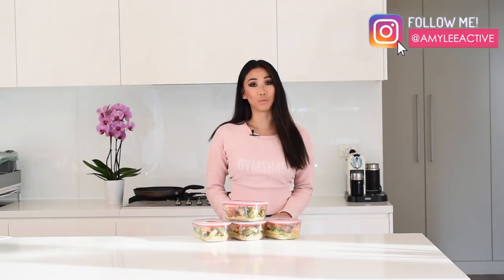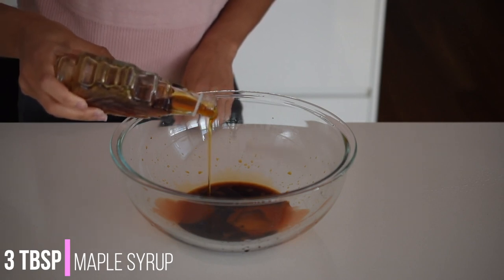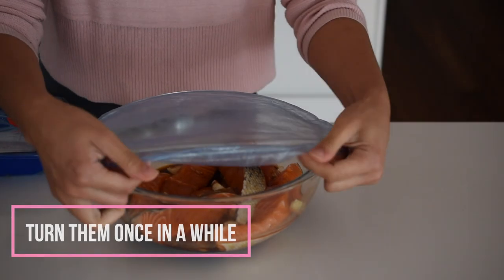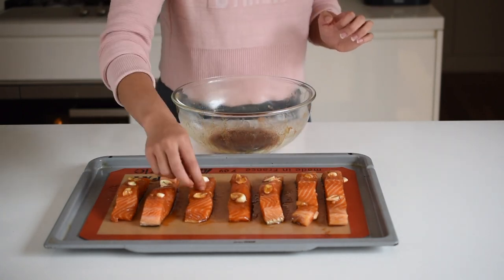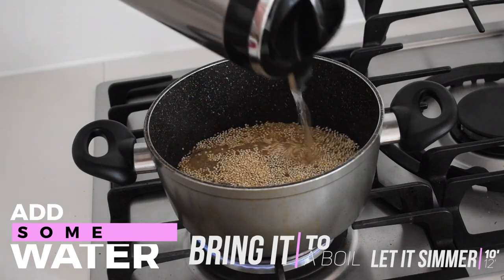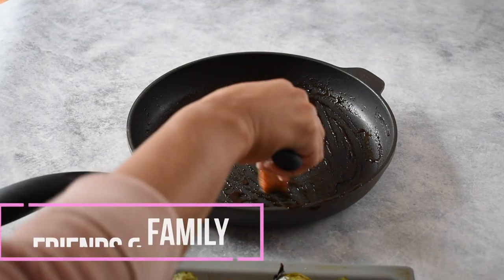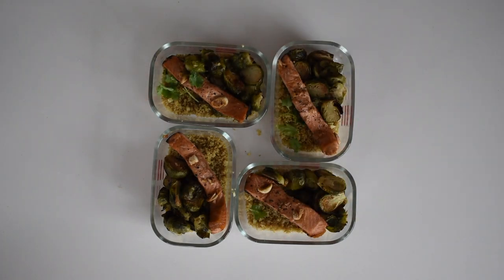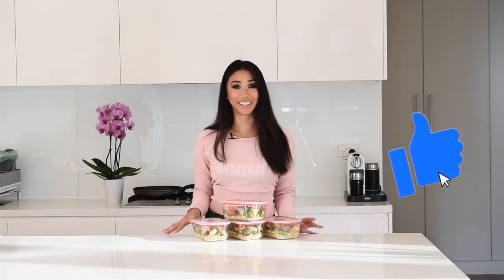How to Meal Prep DELICIOUS Salmon | Healthy, Low-Carb, Dairy-Free, EASY!